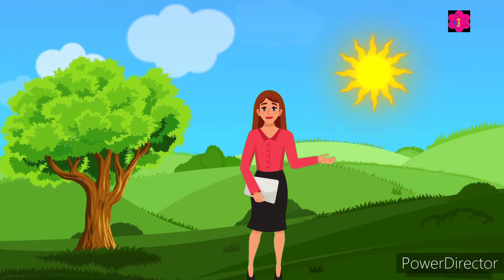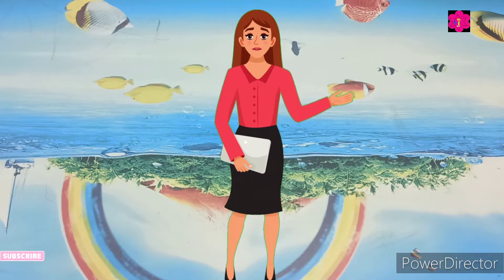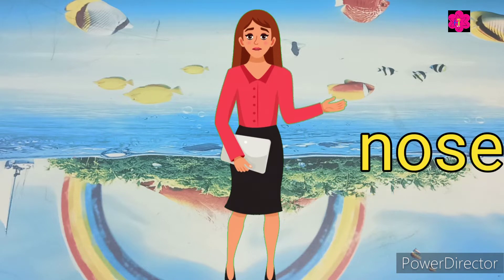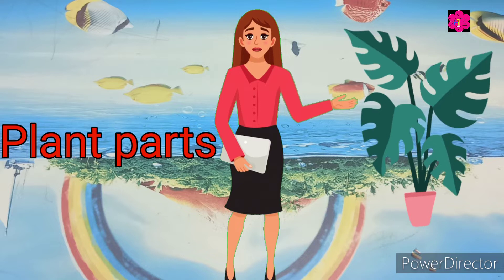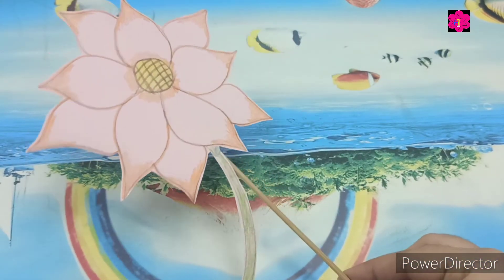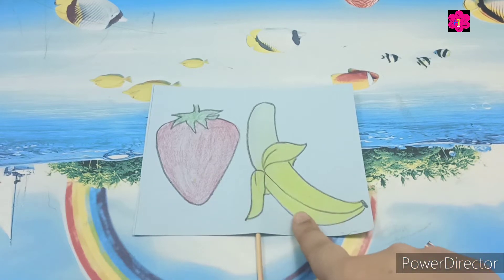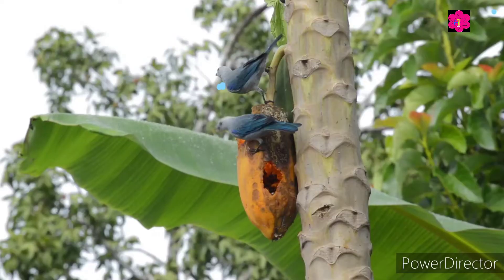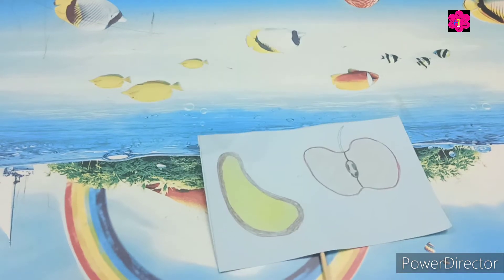Parts Of A Plants | How to teach Parts Of Plants | Parts of plants and their functions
In this video I teach different parts of plants and their functions also but in very easy way. Kids will learn easily. I teach what are the functions of stems, roots l,eaves e.t.c
In the next science video game on this part of plants are coming soon .

Your queries -:
What are the 6 main plant parts?
What are the 4 main parts of plants?
What are the 7 main parts of plants?
What are the parts of plants?
What are the 7 parts of plants and their functions?
What are the 4 main plant parts?
What is stem and their functions?
What are the functions of leaves?
What are the functions ofroots?
What are functions of flowers?
What are the functions of fruits
What are the functions of seeds?
How do you teach parts of plants?
How do you teach parts of plants at home?
Science
EVS
EVS for grade 1